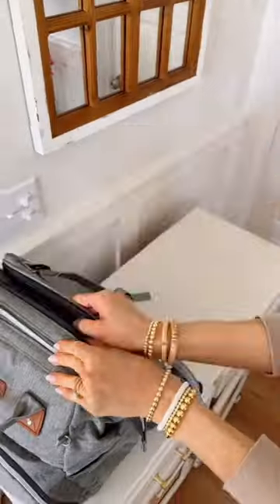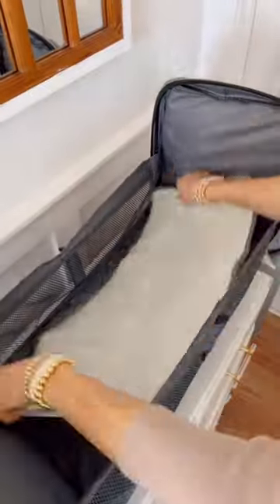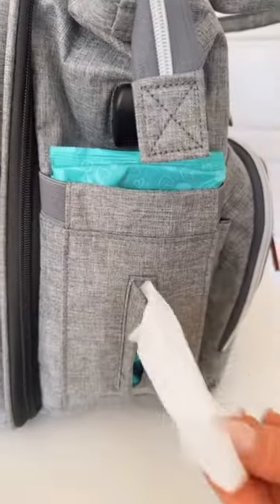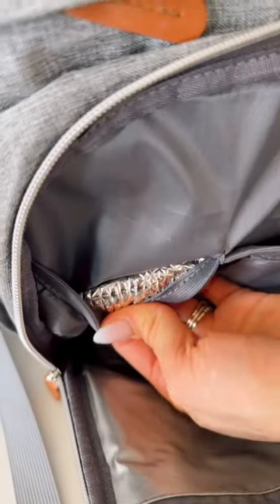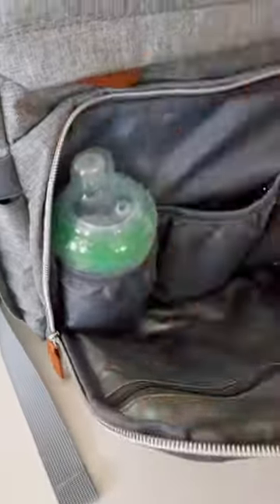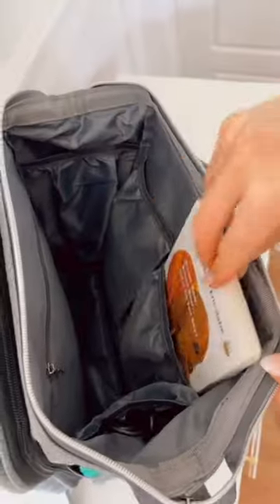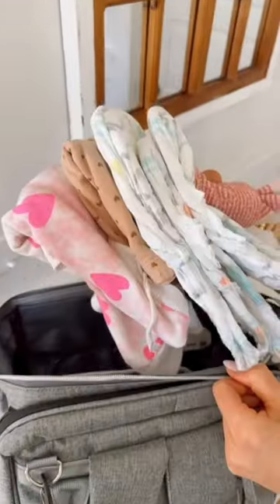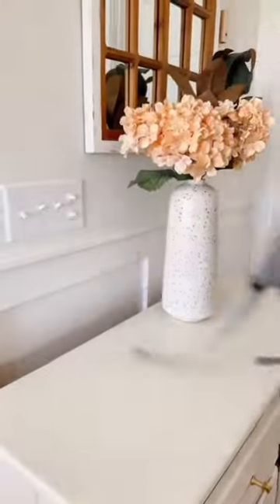Perfect Baby Backpack For Parents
Tags.